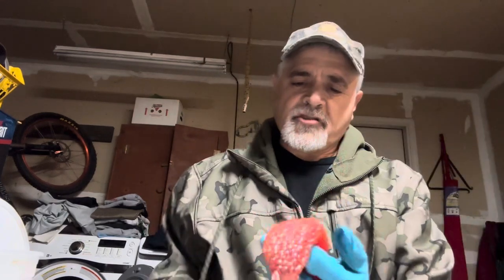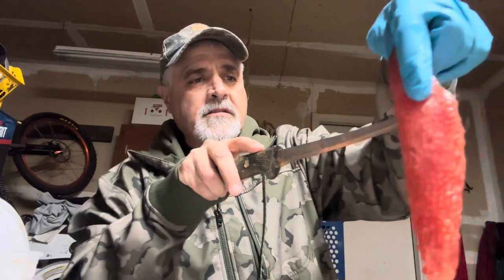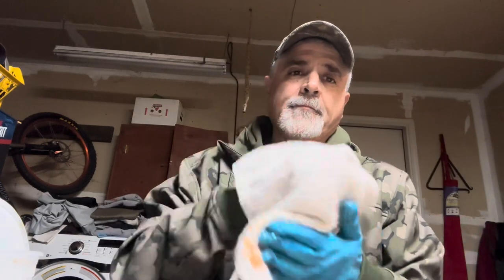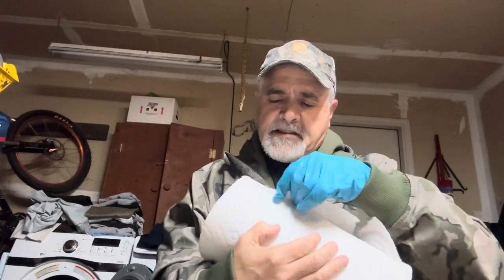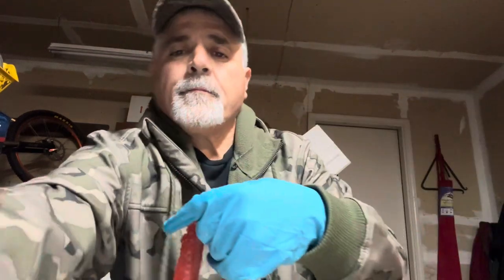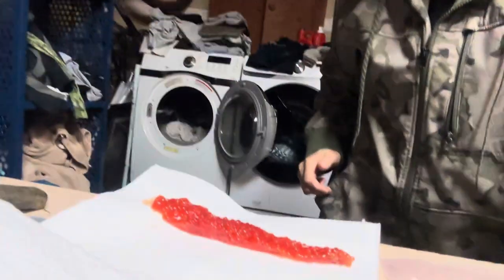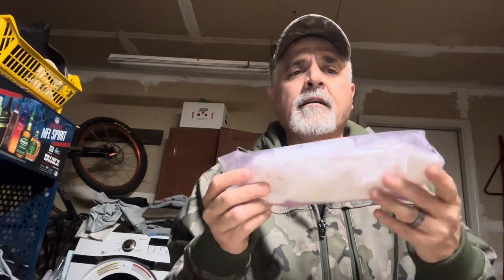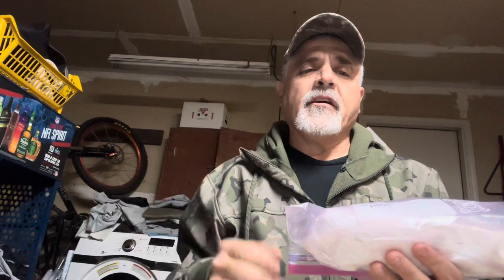3-2-1 Let’s cure some Coho Roe!